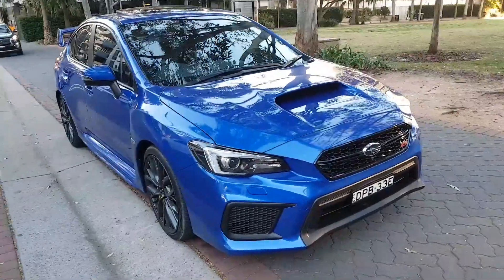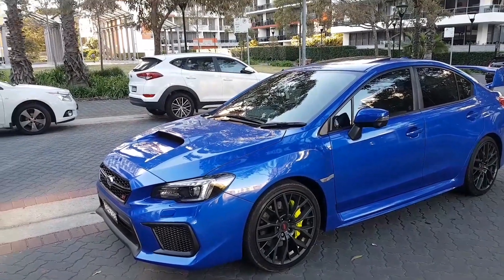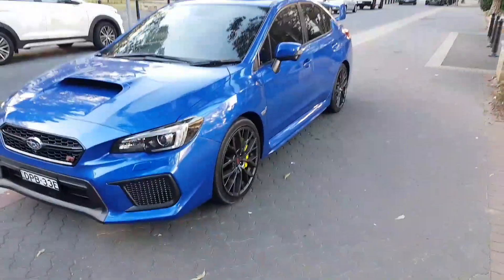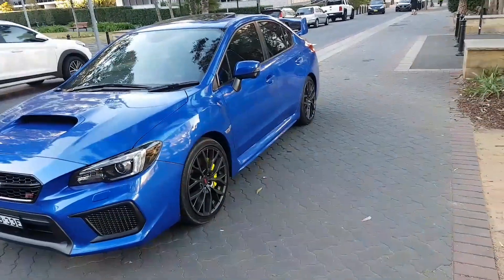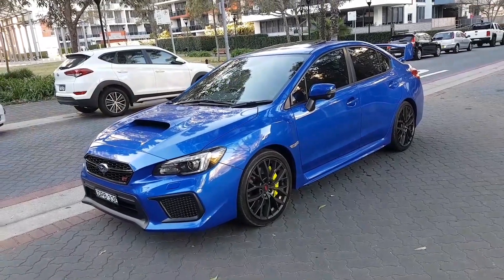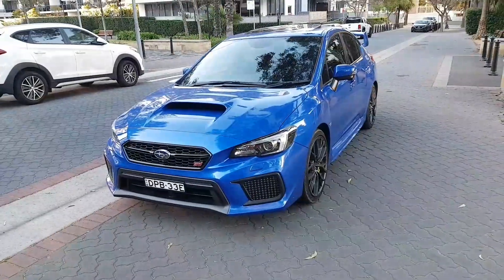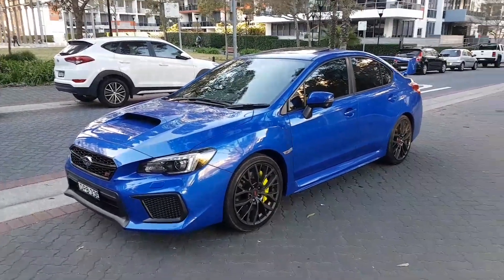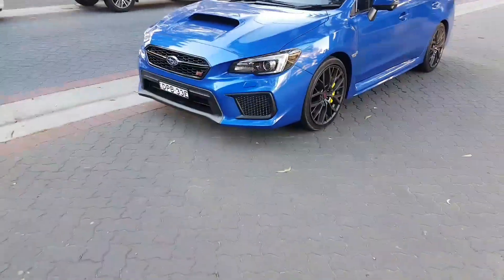2018 WRX STI dccd improvements drivetrain improvements clutch pickup suspension changes quieter